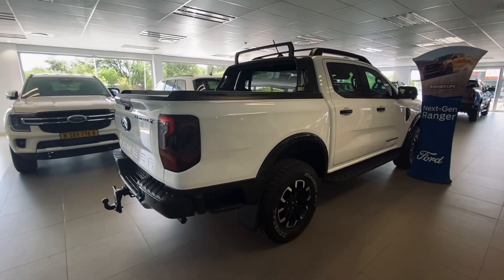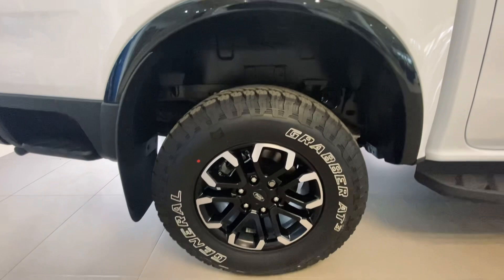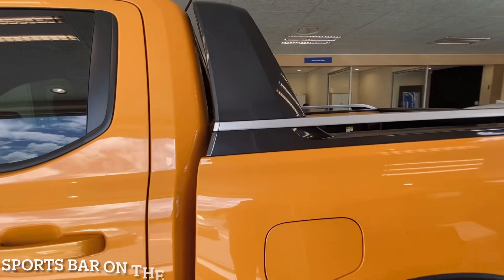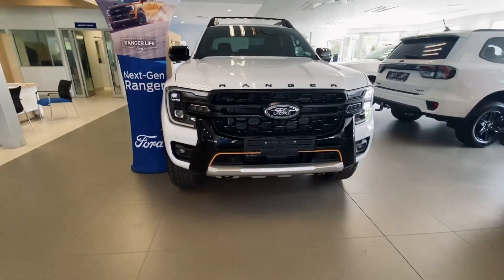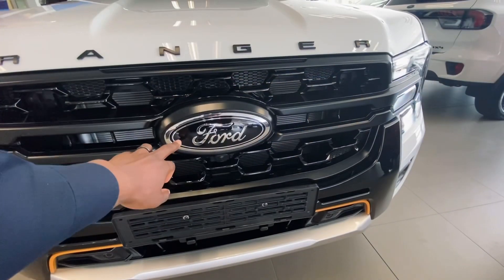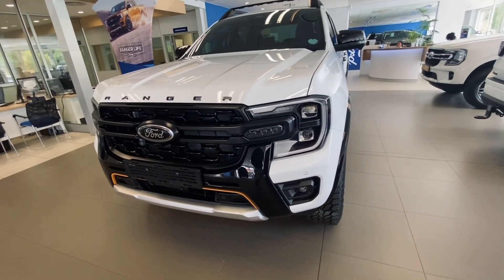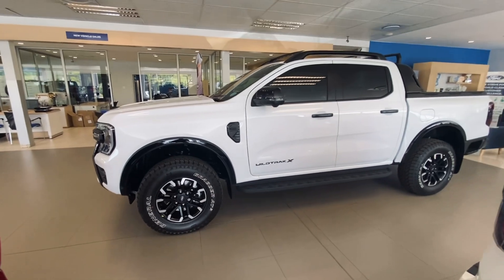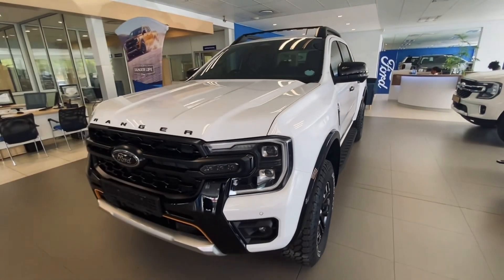2023 Ford Ranger Wildtrak X: Discover the Mini Raptor Magic in Exterior Upgrades.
First impressions on the all new Ford Ranger Wildtrak X.

Grace and Peace.